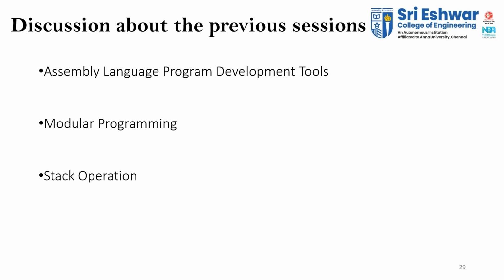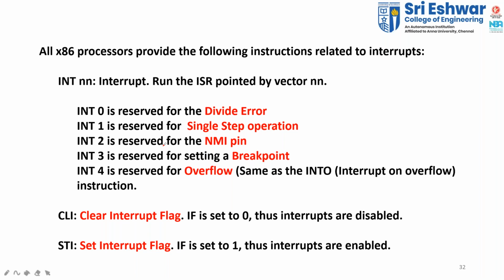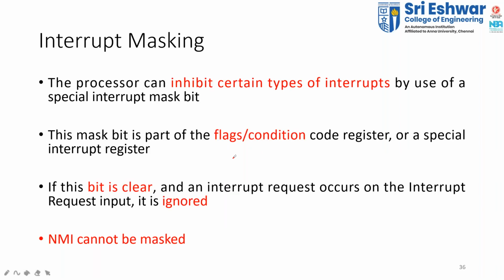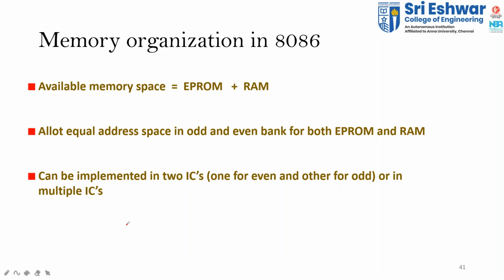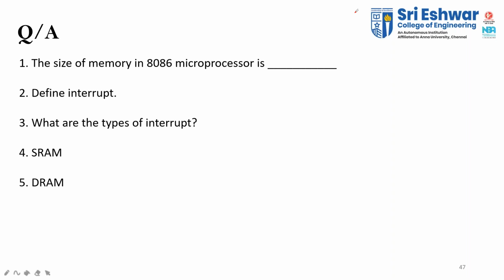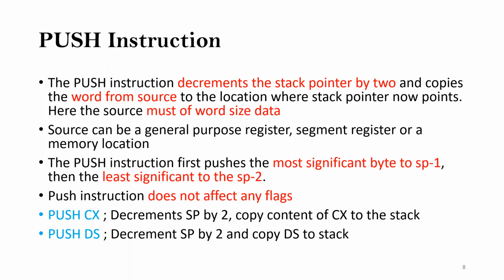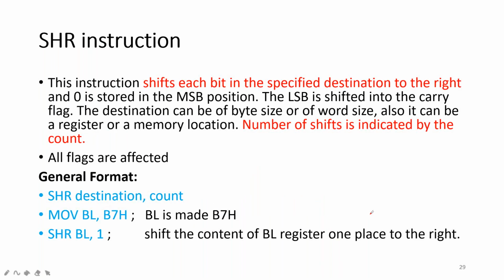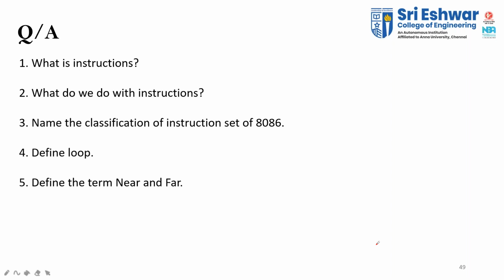8086 Interrupts and Instruction Set